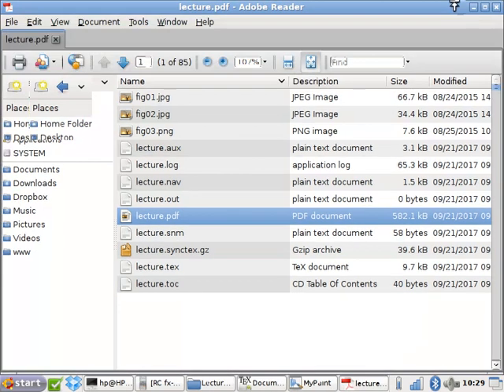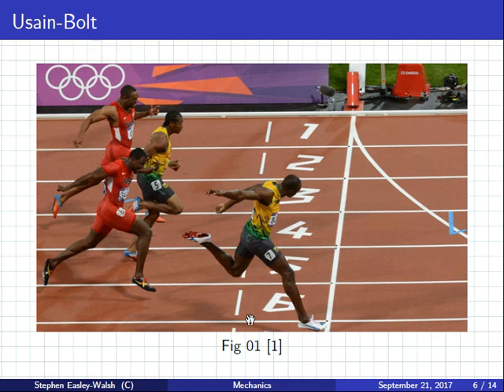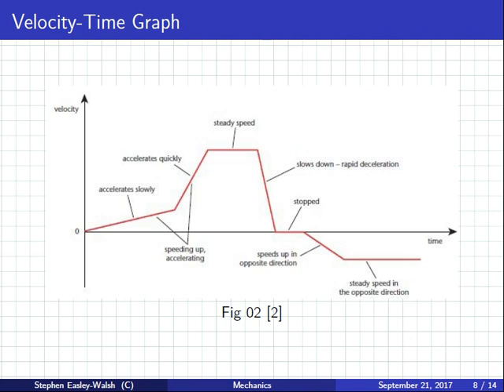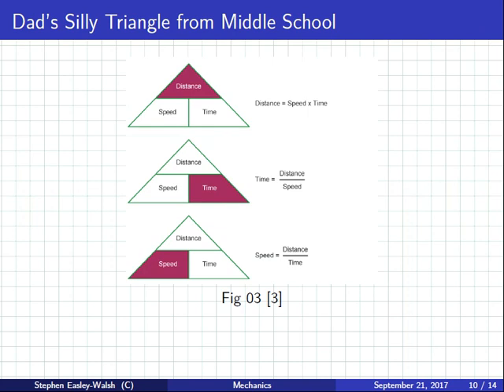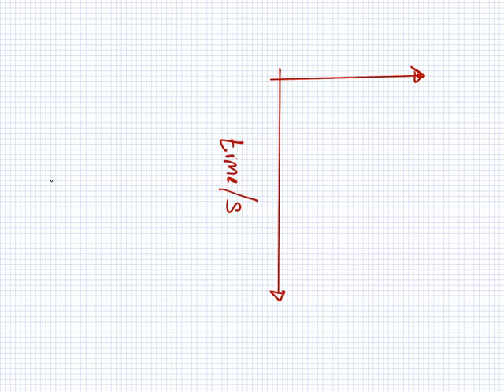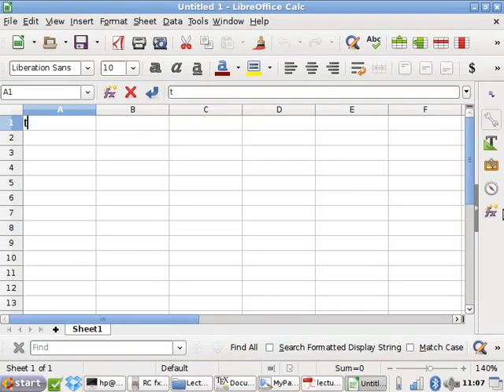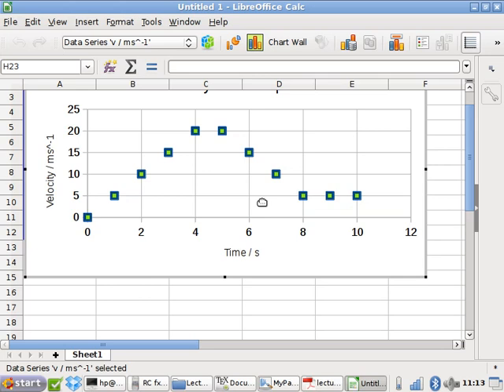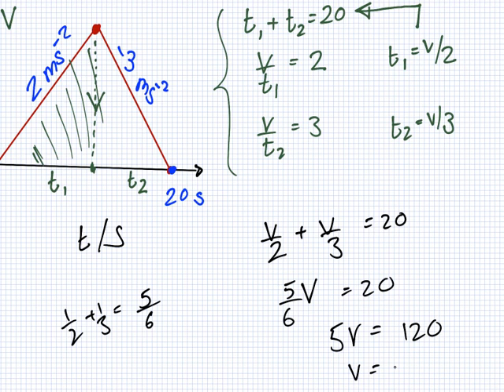Physics | Mechanics | Velocity-Time Graphs | Lesson | Thu 11 Jan 2018 10:29:08 AM GMT